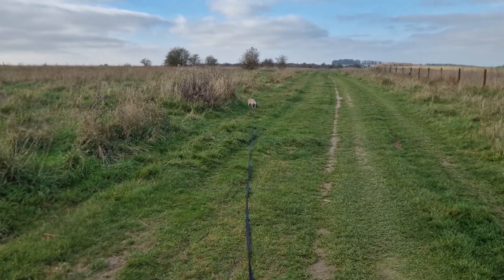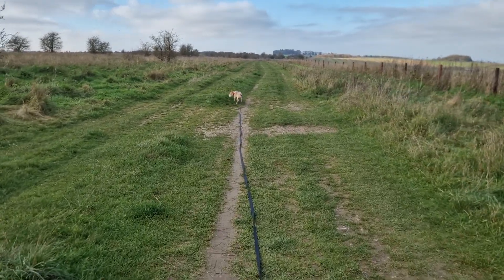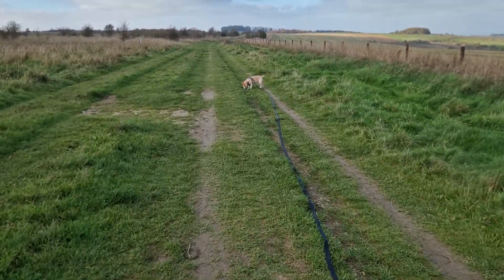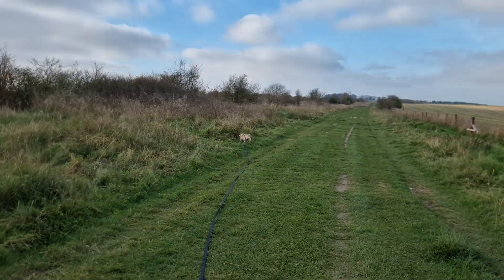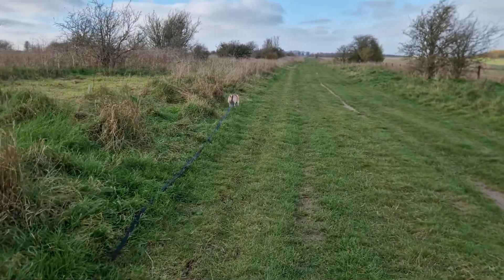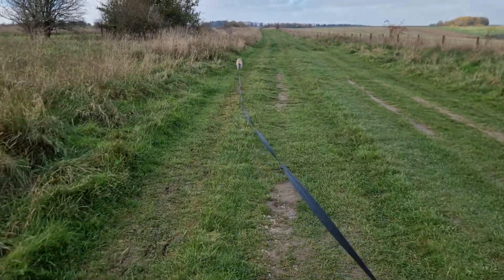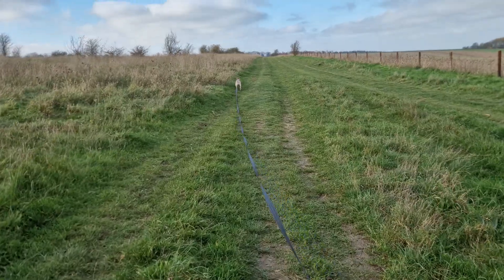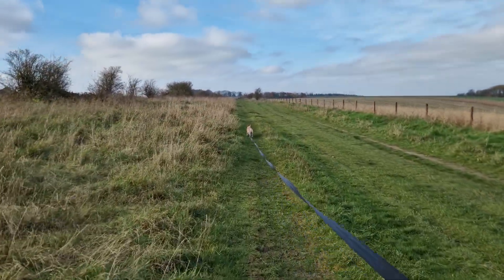A walk with Josie on The Ridgeway. Part 1.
I decided to take Josie for a walk along a short section of The Ridgeway. It was a lovely day and Josie loved it. Come along with us.